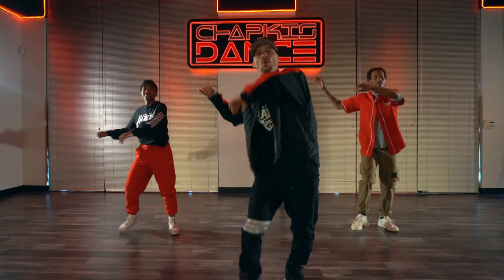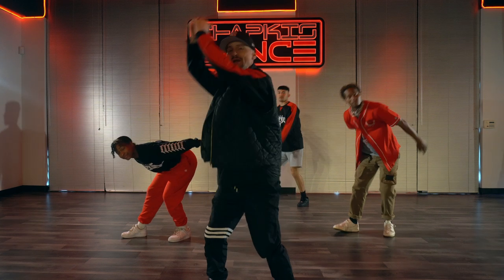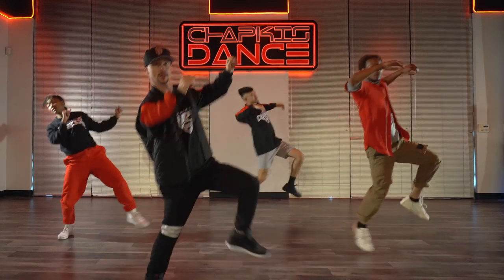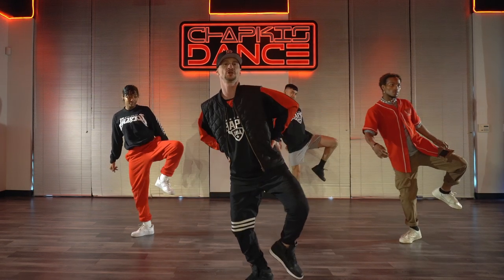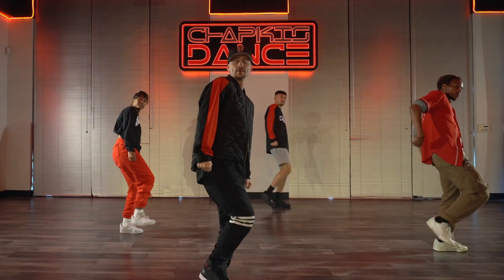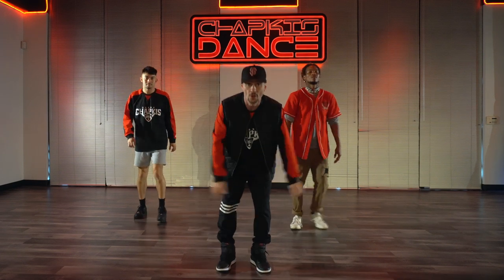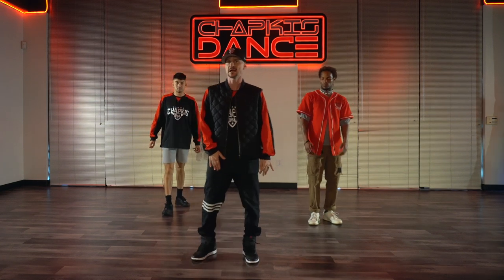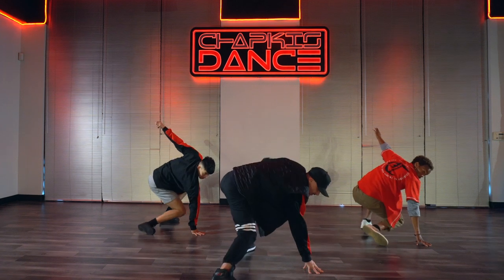Anuel AA & Ozuna CHINA official Greg Chapkis choreography tutorial #1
"China"
official dance choreography tutorial by Greg Chapkis @gregchapkis
WATCH VIDEO #2 WITH MUSIC
Dancers: Jalen Tyre @Jlntyre Shalene Lyn @shalingling Dylan Michael @thedylan.g